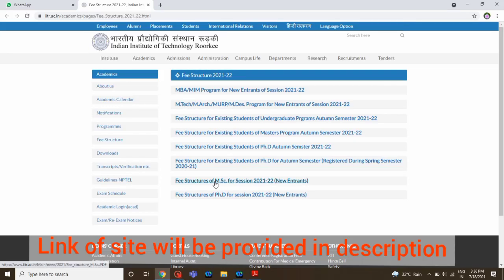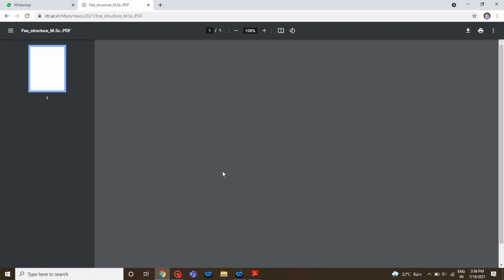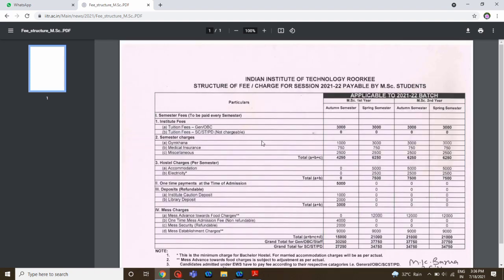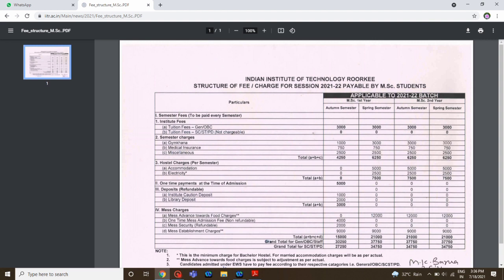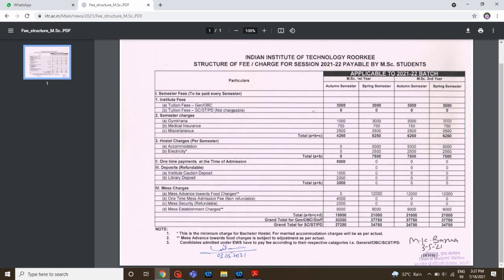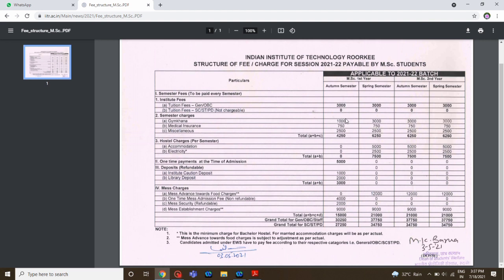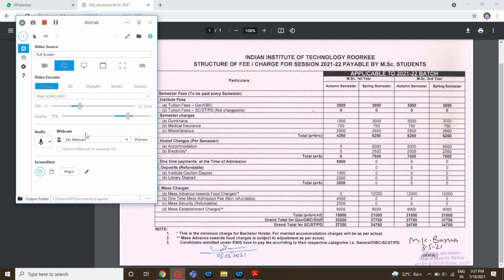IIT ROORKEE MSC FEE STRUCTURE. 2021-2022 NEW ENTRANTS.